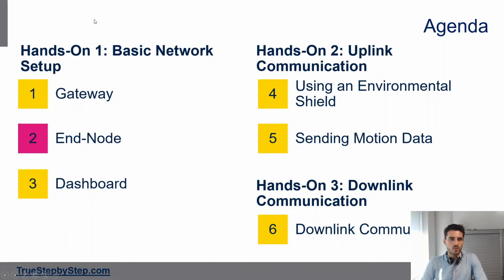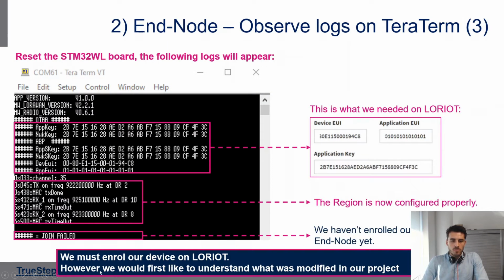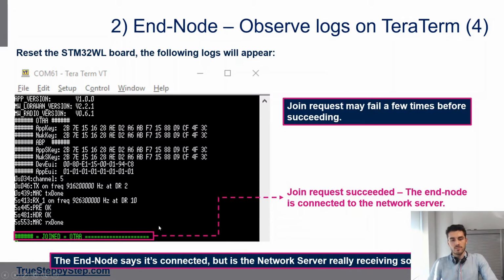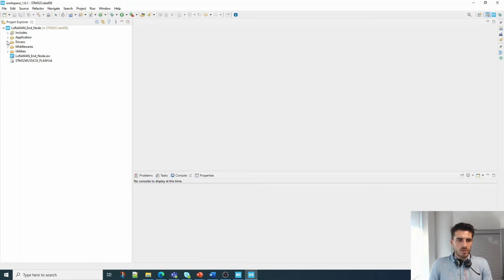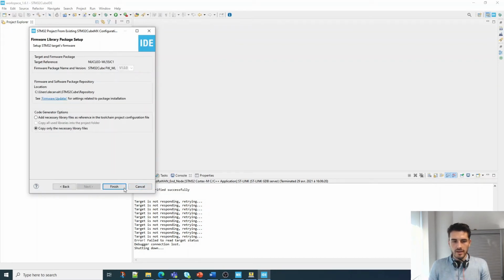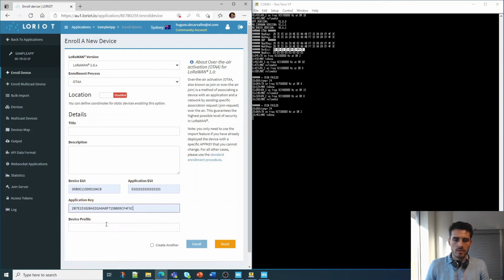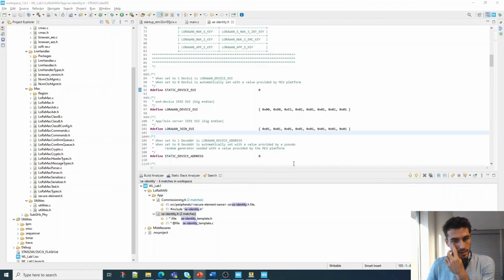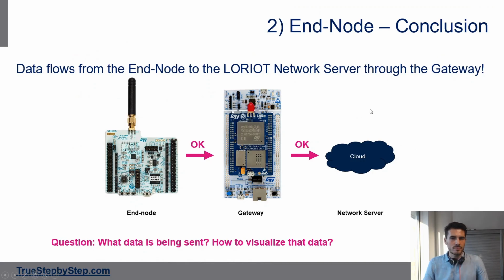STM32WL - LoRa Guide - 2) Hands-On #1.2: End-Node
In this video we will configure the End-Node to connect to our LORIOT Network Server through the Gateway.

Please check for more information. For instance, the article for the video is

You will find all Projects, dashboards and the Slides used in this video